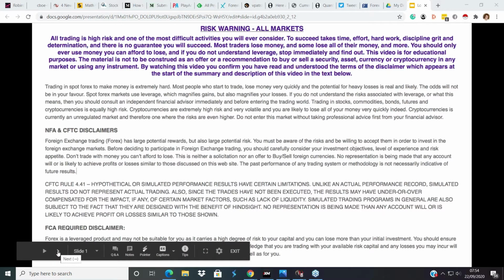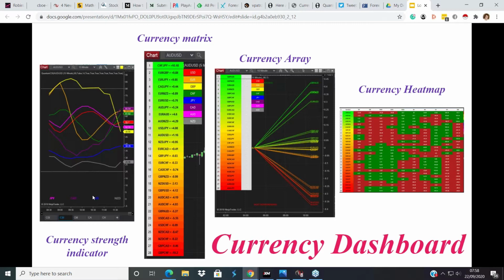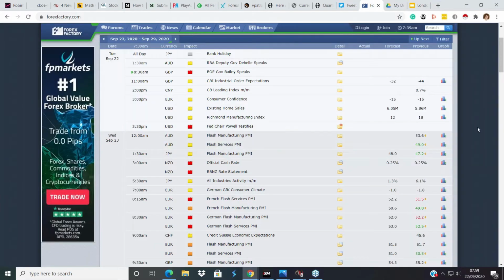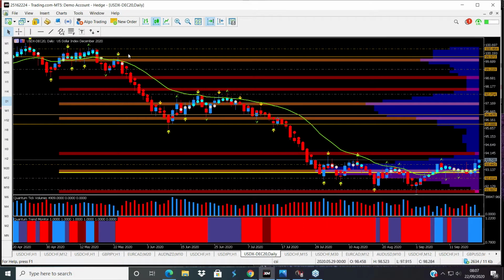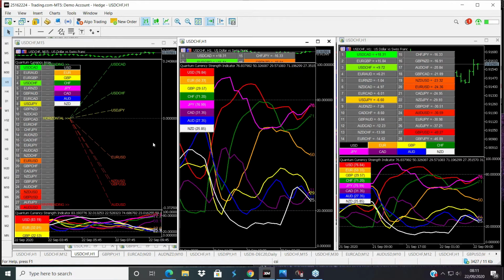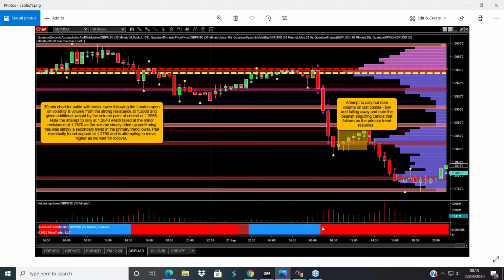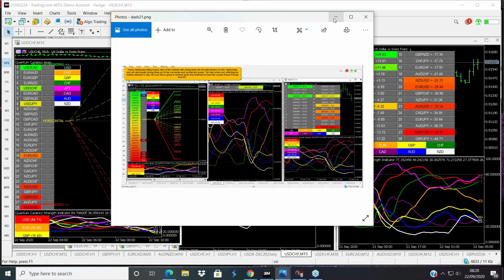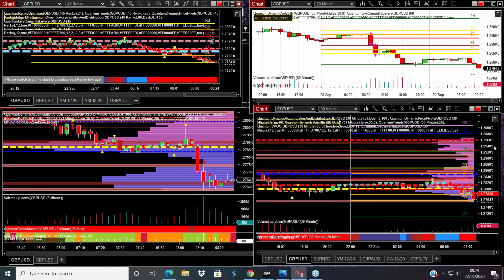The laundry list of sentiment which is many and varied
As we move towards the US election with the US dollar very much in focus, the laundry list of sentiment in the markets is many and varied at present. First we have the election itself, and this has now been given an added dimension with the death of Ruth Bader Ginsburg and so opening up to a dramatic change in the Supreme Court and one which could influence the election result with a consequent majority for Republicans. Then there are 18 speeches alone this week from FED members and of course the ongoing pandemic adds its own unique spin to global markets. It is against all this that the US dollar has been declining, but for how much longer and what impact will this have for US equity markets?